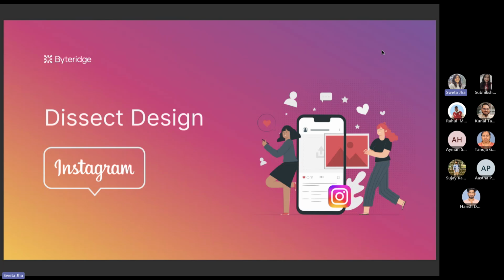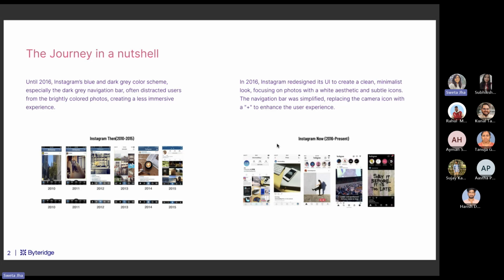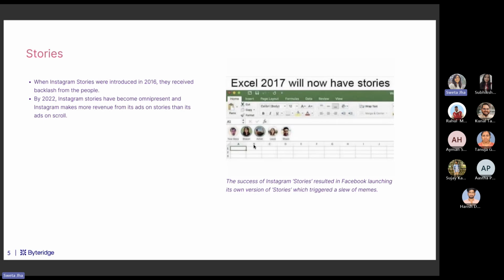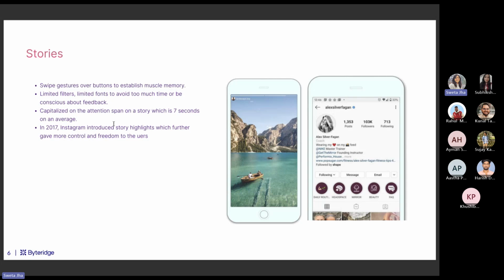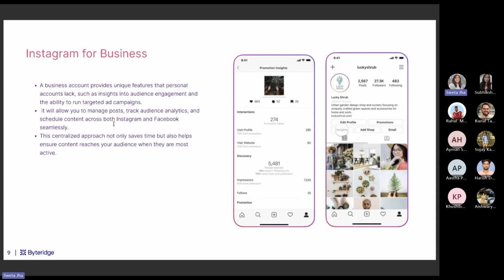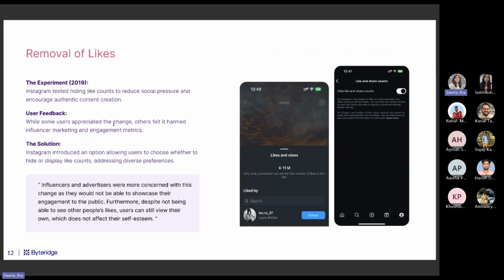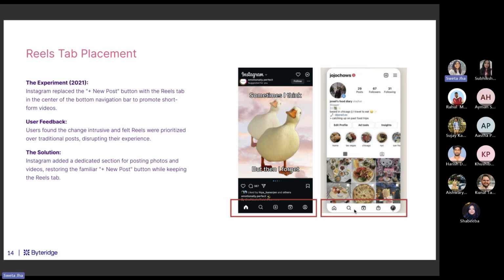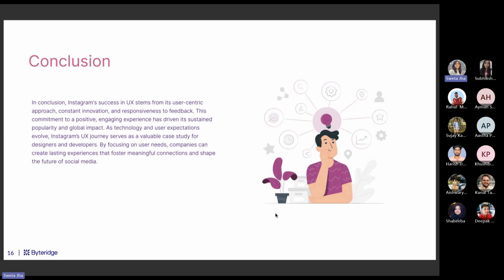A session on Dissect Design – Instagram UX: The Evolution of Engagement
📱 The Evolution of Instagram: A UX Perspective | Design Deep Dive

In this session, we explored the fascinating journey of Instagram's evolution, focusing on how the platform has continually transformed its user experience (UX) through iterative improvements and innovation.

✨ Key highlights from the session include:

The Early Days of Instagram: A simple photo-sharing app with minimal UI, focused solely on filters and square images.

UI Uplifts Over the Years: How Instagram transitioned from a minimalistic design to a more immersive, visually engaging interface—introducing stories, reels, dark mode, and a more refined home feed.

Introduction of New Features: We discussed how Instagram adapted to changing user behavior by launching features like IGTV, Reels, Shopping, and Creator tools—catering to both users and businesses.

What Didn't Work: From IGTV to the cluttered Explore tab experiments, we reviewed features that didn’t resonate with users and were either removed or significantly reworked.

Lessons in Iteration: At the core of Instagram's journey is user-centered design—how the app consistently evolves by listening to feedback, testing new ideas, and improving what matters most to users.

💡 Key takeaway: Good design is never static. Iteration based on user feedback is what leads to truly exceptional user experiences.